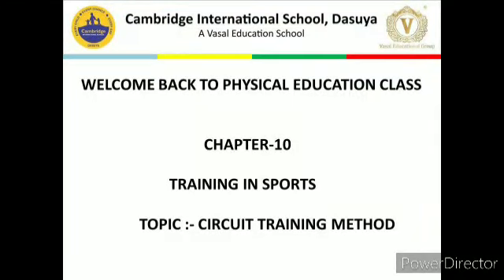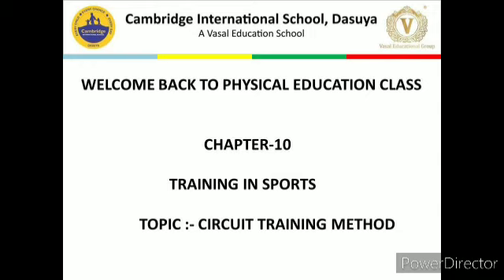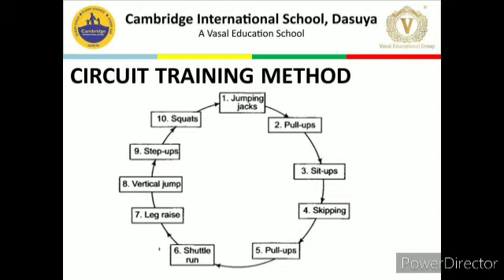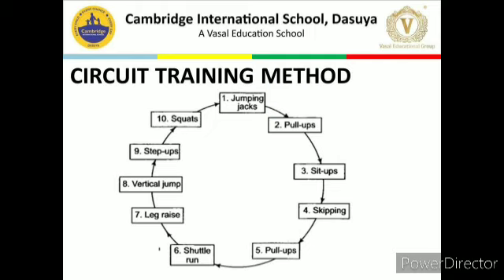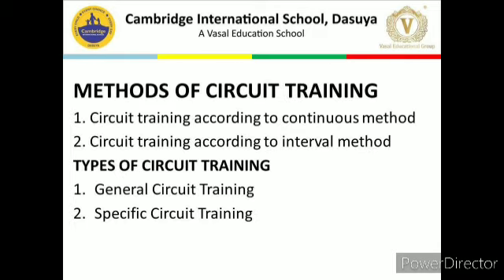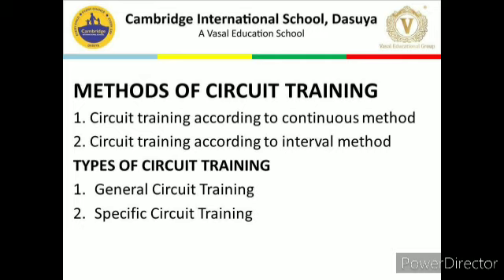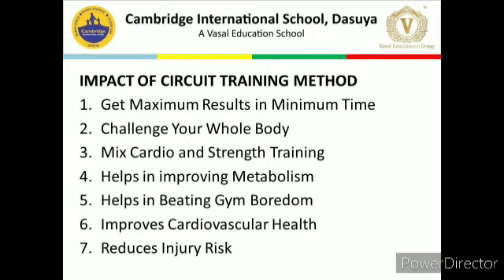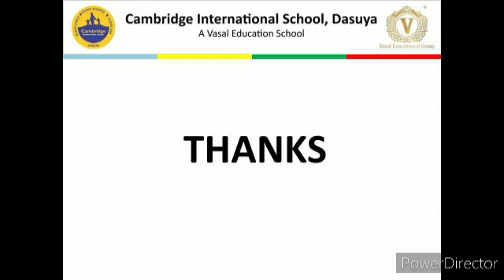Grade 12 Ch 10 Topic Circuit Training Method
Subject: Physical Education
Grade: 12
Chapter: 10 (Training in Sports)
Topic:  Circuit Training Method